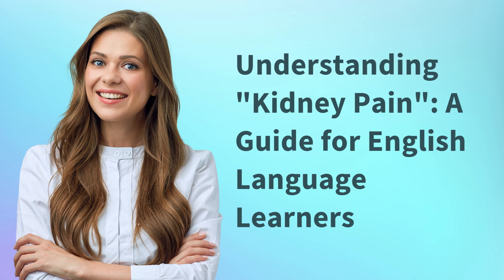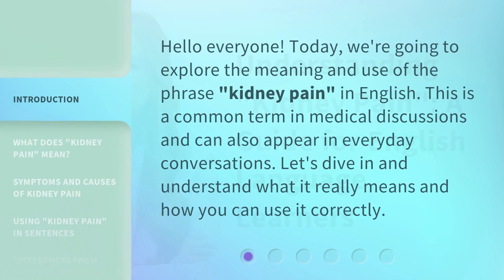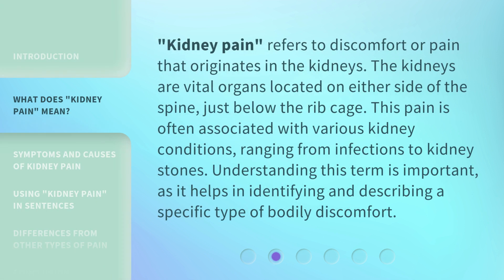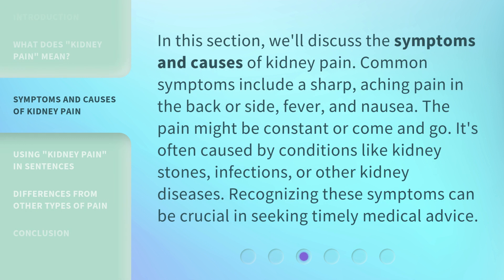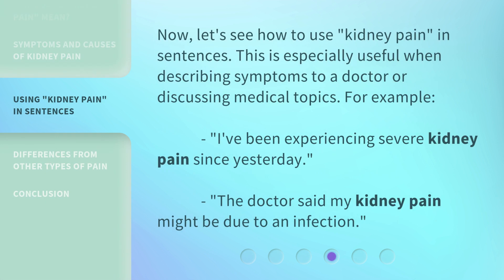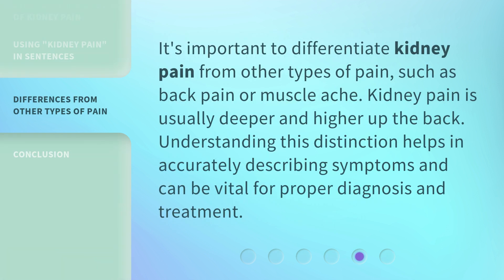Understanding "Kidney Pain": A Guide for English Language Learners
Decoding Kidney Pain: A Guide for English Language Learners • Unravel the mystery of kidney pain with this comprehensive guide designed specifically for English language learners. Learn about the causes, symptoms, and treatment options in a simple and easy-to-understand format. Don't let language barriers hinder your understanding of kidney pain anymore!

00:00 • Introduction - Understanding "Kidney Pain": A Guide for English Language Learners
00:29 • What Does "Kidney Pain" Mean?
00:59 • Symptoms and Causes of Kidney Pain
01:28 • Using "Kidney Pain" in Sentences
01:50 • Differences from Other Types of Pain